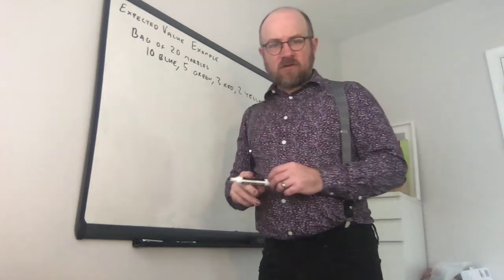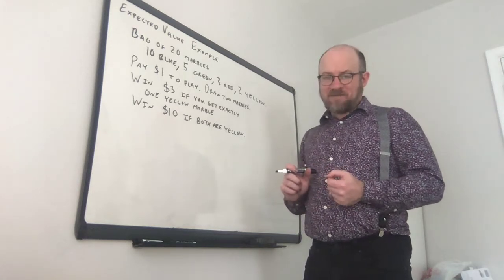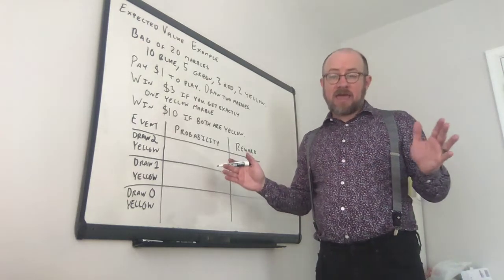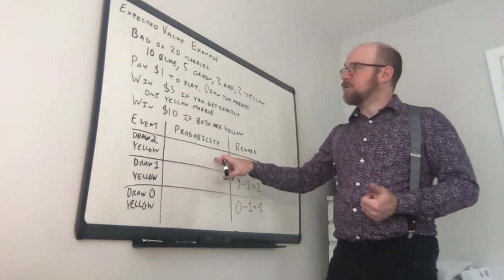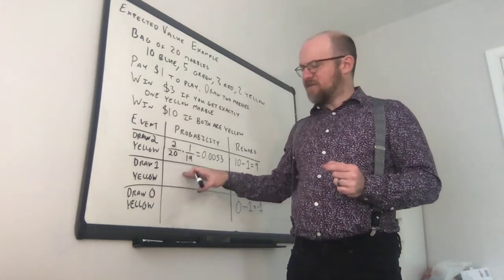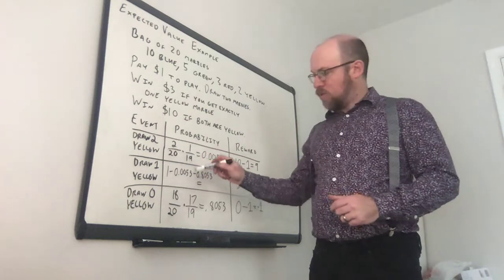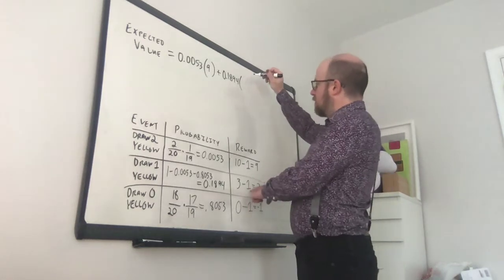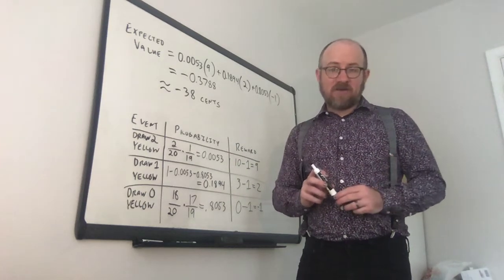Expected Value Example 1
This is an example of how to calculate expected value.